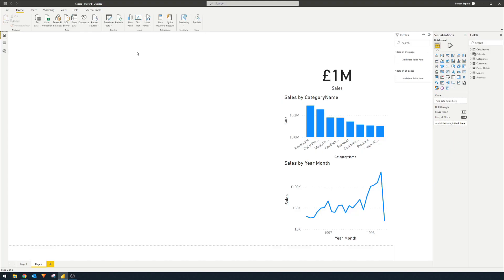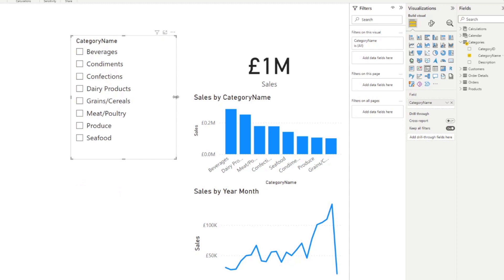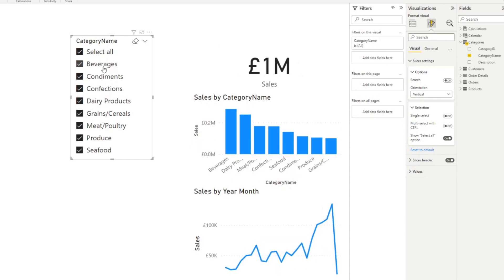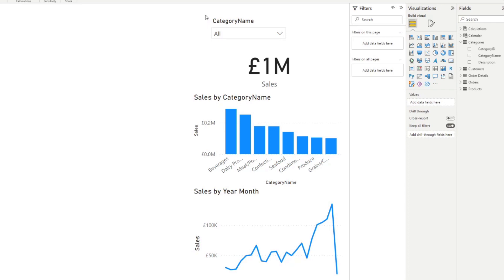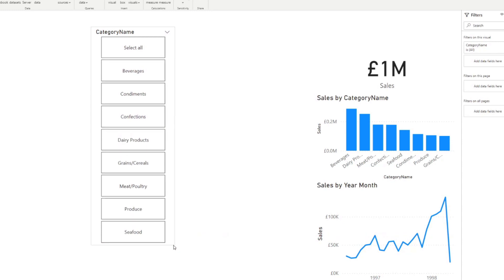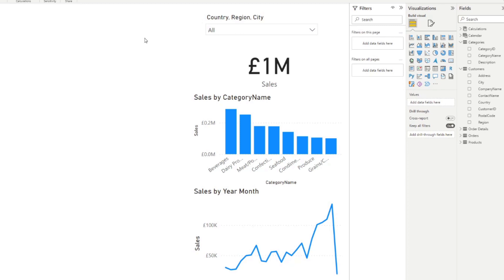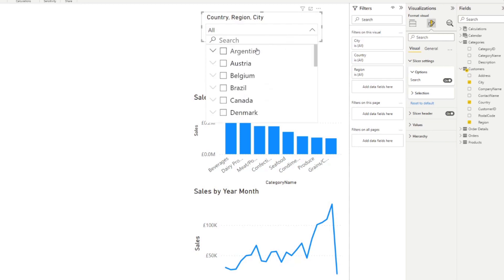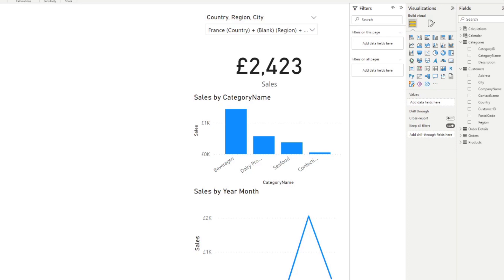FOUR useful tips when using the SLICER visual // Beginners Guide to Power BI in 2022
In this video were going to go through a few of my visualisation tips when using the slicer visual in Power BI